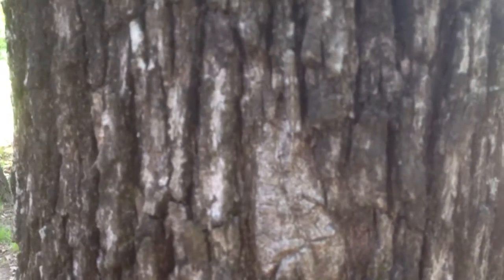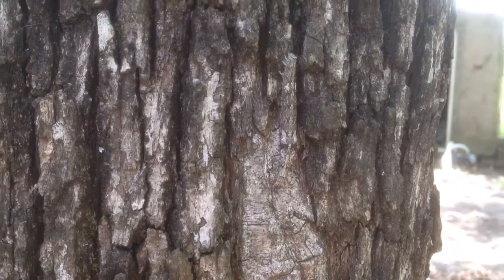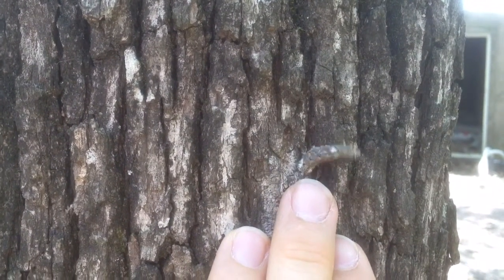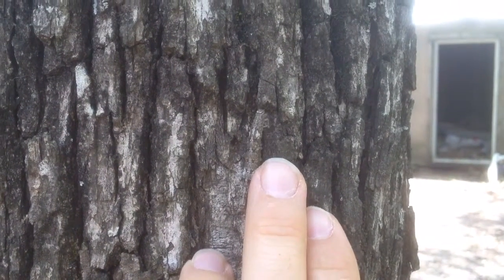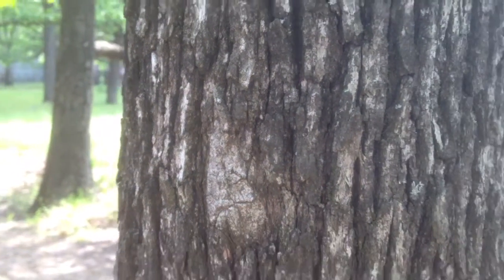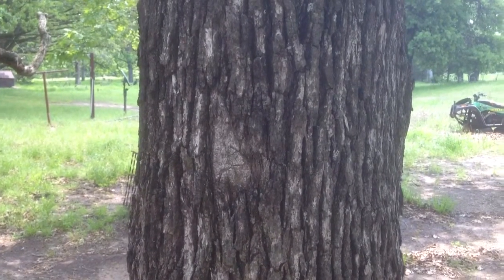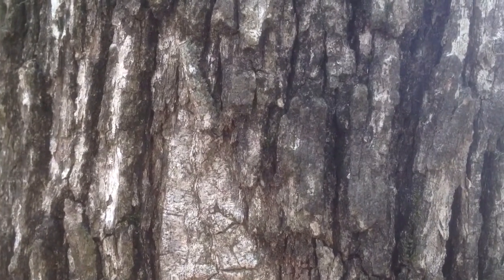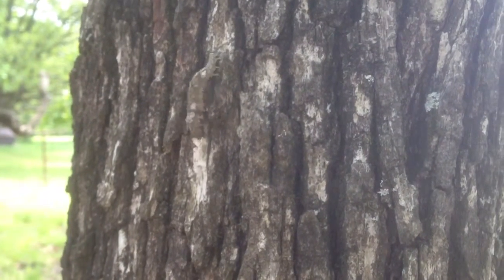The Invisible Tree Worm - Cammo better than Duck Dynasty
This caterpillar or inch worm blends in amazingly with the bark.

We start out a little unfocused, but you soon see how invisible and amazing  the camouflage on this critter is.   Now that seems like some intelligent engineering if you ask me!